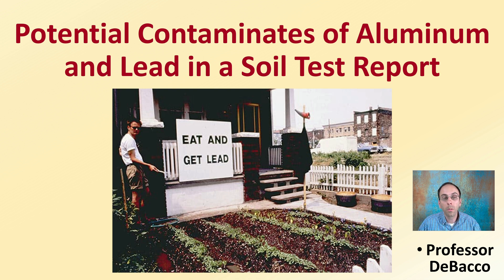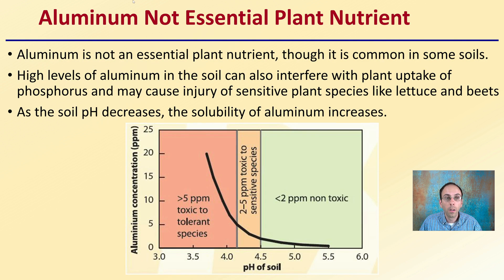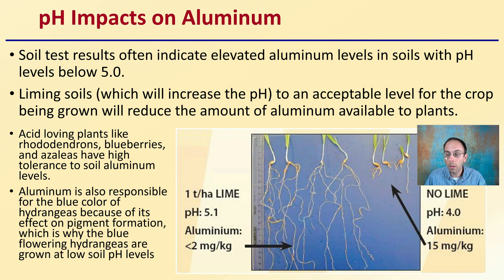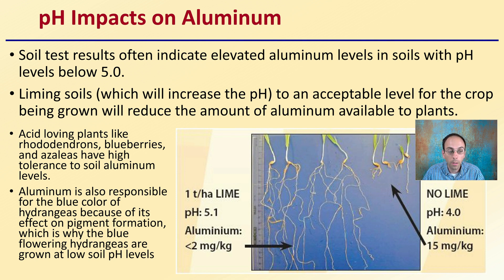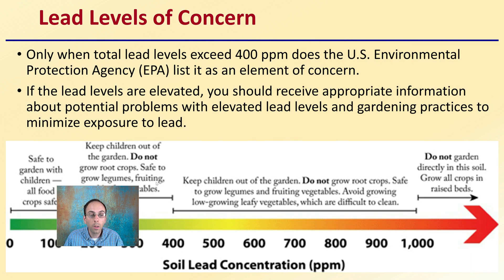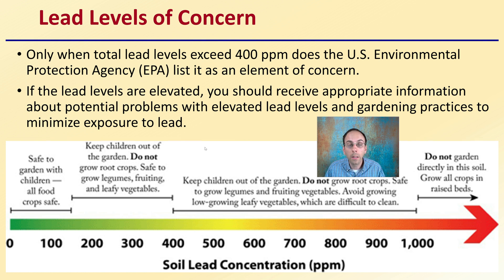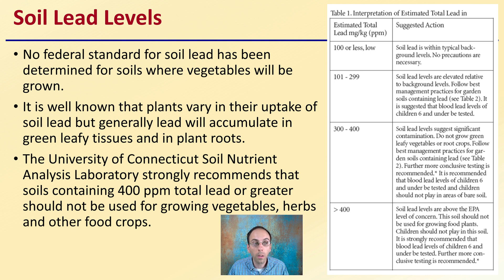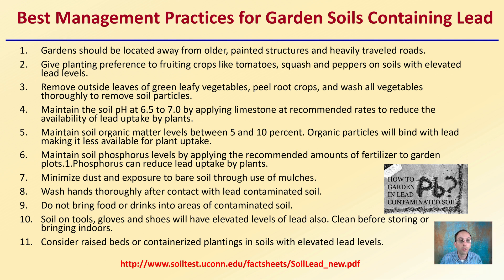Potential Contamination of Aluminum and Lead in a Soil Test Report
Potential Contaminates of Aluminum and Lead in a Soil Test Report

Professor DeBacco

Aluminum Not Essential Plant Nutrient
Aluminum is not an essential plant nutrient, though it is common in some soils.
High levels of aluminum in the soil can also interfere with plant uptake of phosphorus and may cause injury of sensitive plant species like lettuce and beets
As the soil pH decreases, the solubility of aluminum increases.

pH Impacts on Aluminum
Soil test results often indicate elevated aluminum levels in soils with pH levels below 5.0.
Liming soils (which will increase the pH) to an acceptable level for the crop being grown will reduce the amount of aluminum available to plants.

Lead
Lead is a natural occurring element in soils and typically is present in soils in the range of 5 to 100 ppm total lead.
Soil test results indicate an estimation of total lead.

Lead Levels of Concern
Only when total lead levels exceed 400 ppm does the U.S. Environmental Protection Agency (EPA) list it as an element of concern.
If the lead levels are elevated, you should receive appropriate information about potential problems with elevated lead levels and gardening practices to minimize exposure to lead.

Soil Lead Levels
No federal standard for soil lead has been determined for soils where vegetables will be grown.
It is well known that plants vary in their uptake of soil lead but generally lead will accumulate in green leafy tissues and in plant roots.
The University of Connecticut Soil Nutrient Analysis Laboratory strongly recommends that soils containing 400 ppm total lead or greater should not be used for growing vegetables, herbs and other food crops.

Best Management Practices for Garden Soils Containing Lead
Gardens should be located away from older, painted structures and heavily traveled roads.
Give planting preference to fruiting crops like tomatoes, squash and peppers on soils with elevated lead levels.
Remove outside leaves of green leafy vegetables, peel root crops, and wash all vegetables thoroughly to remove soil particles.
Maintain the soil pH at 6.5 to 7.0 by applying limestone at recommended rates to reduce the availability of lead uptake by plants.
Maintain soil organic matter levels between 5 and 10 percent. Organic particles will bind with lead making it less available for plant uptake.
Maintain soil phosphorus levels by applying the recommended amounts of fertilizer to garden plots.1.Phosphorus can reduce lead uptake by plants.
Minimize dust and exposure to bare soil through use of mulches.
Wash hands thoroughly after contact with lead contaminated soil.
Do not bring food or drinks into areas of contaminated soil.
Soil on tools, gloves and shoes will have elevated levels of lead also. Clean before storing or bringing indoors.
Consider raised beds or containerized plantings in soils with elevated lead levels.

*Due to the description character limit the full work cited for "Potential Contamination of Aluminum and Lead in a Soil Test Report" can be viewed